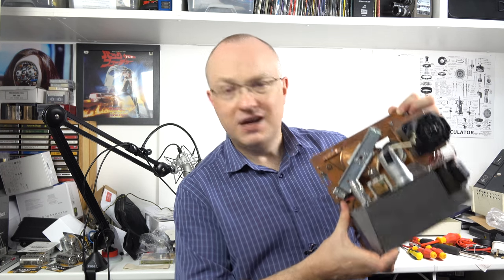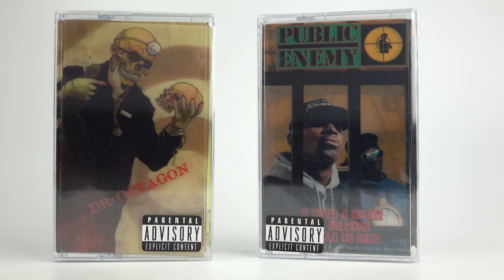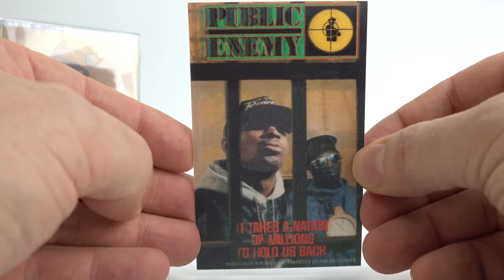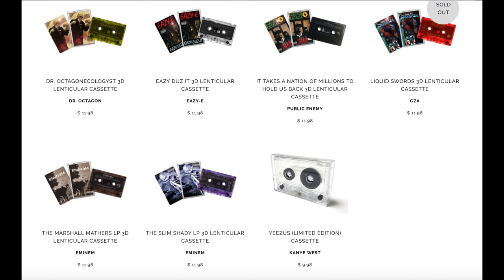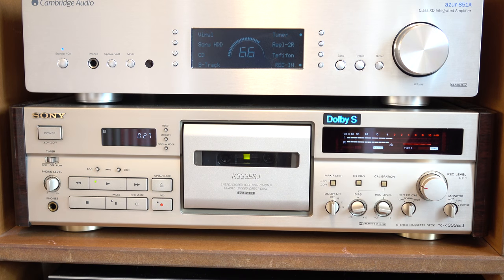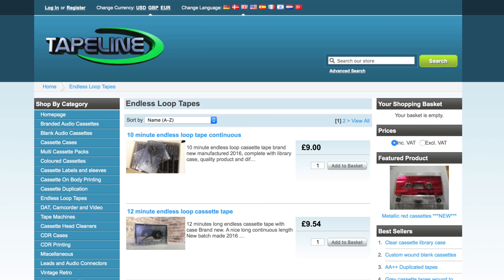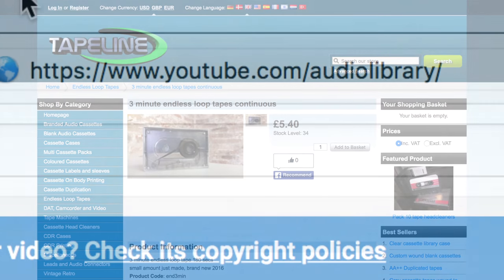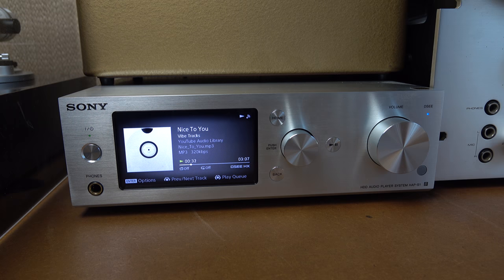Cassettes: Lenticular Classics & Endless Loops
A look at some cassette related things I've picked up recently.

Sometimes Patrons have early access to videos